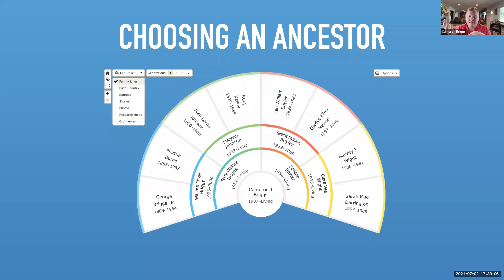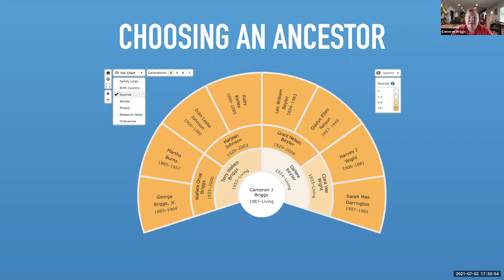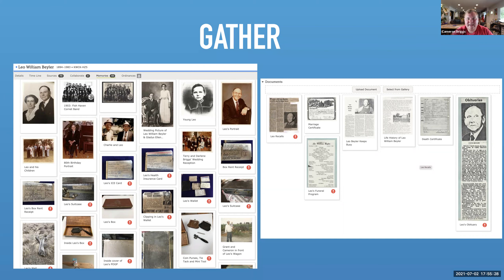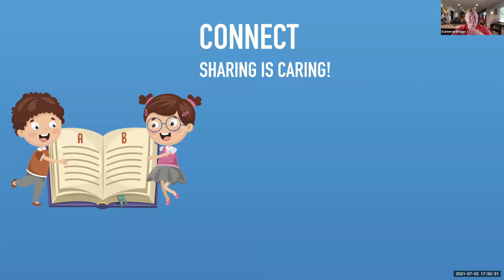Voice of My Ancestors - How to Hear, Recognize and Distinguish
How can I tell the difference between my ancestor's voice and the spirit's voice in family history work?  Is there a difference?